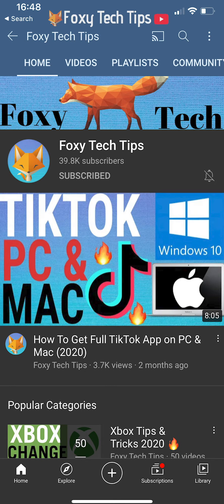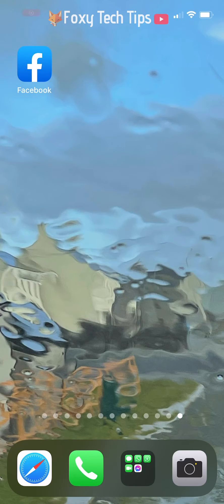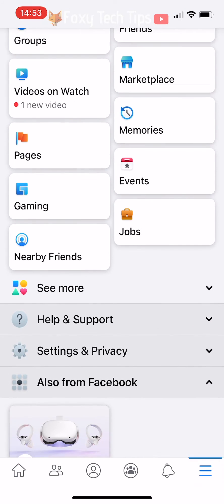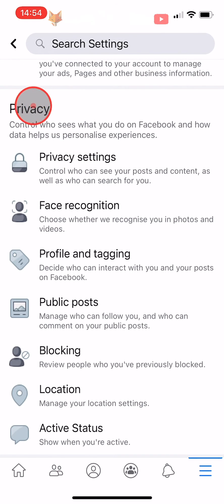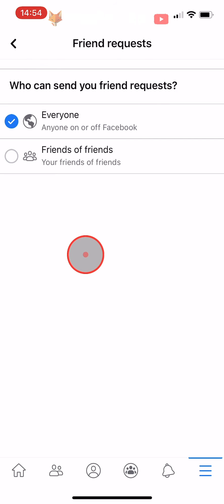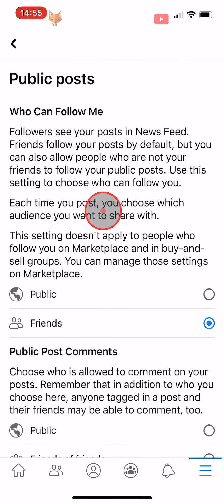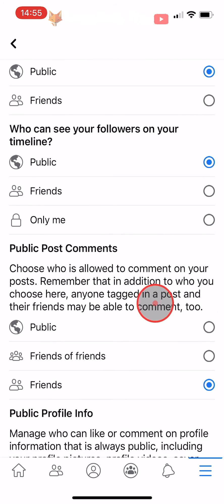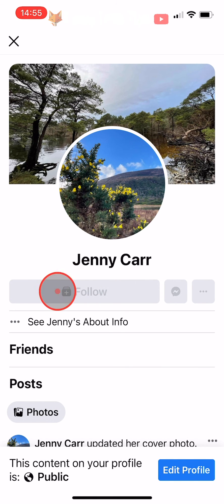Facebook: How To Enable Followers / Get A Follow Button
Easy to follow tutorial on enabling the option on Facebook which lets users follow you instead of adding you as a friend. Want to get a follow button for your Facebook profile? Learn how to enable followers on Facebook now!

Steps:

- Open up the Facebook app and tap on the three lines button at the bottom right of the homepage. If you are on android then the three lines button will be at the top right of the page.

- Scroll down and tap on ‘settings and privacy’ then tap on ‘settings’

- In settings scroll down to the ‘Privacy’ heading and tap on ‘privacy settings’

- Scroll down to the ‘how people can find and contact you’ heading and tap on ‘who can send you friend requests’

- Select the ‘friends of friends’ option.

- Now tap the back arrow in the top left corner two times to get back to the main settings page.

- Under the ‘Privacy’ heading tap on ‘public posts’

- Under the ‘who can follow me’ option you need to change it to public.

- You can choose what you would like your followers to be able to comment on on your posts and your profile info in the next two settings.

- Now go back to your profile and tap on the three dots button to the right of the ‘add story’ button.

- Tap on ‘view as’ to view your profile from someone else’s point of view.

- You will see that you now have a follow button on your profile.